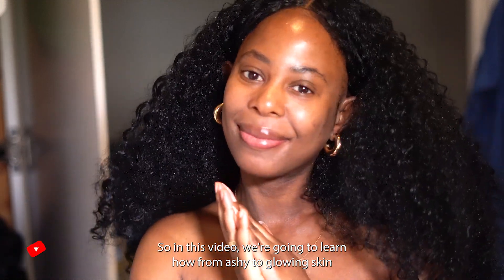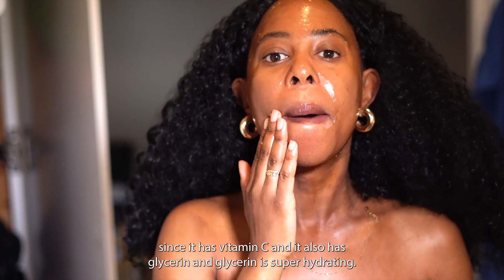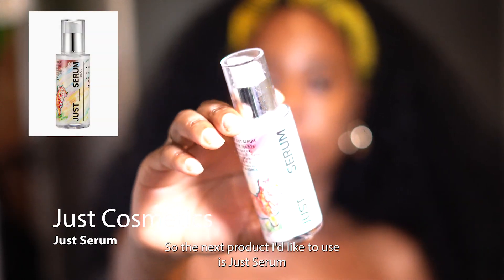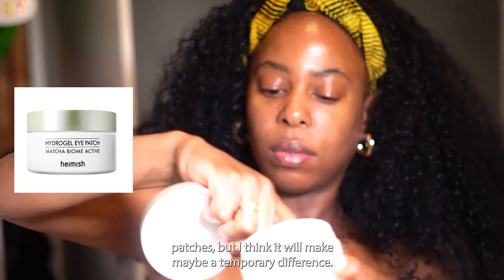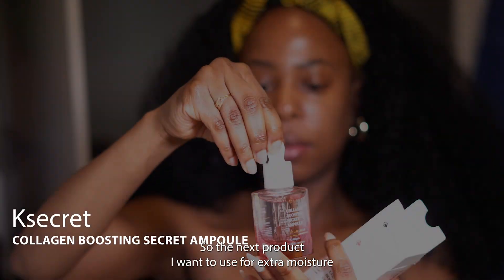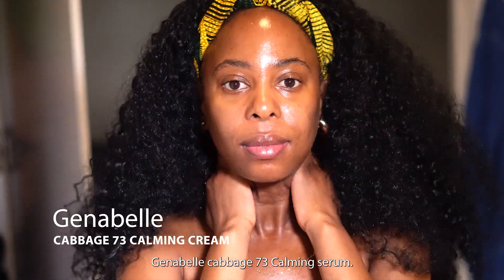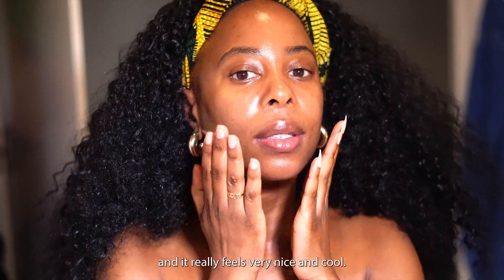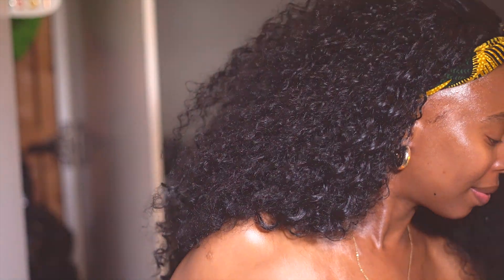Achieve Glowing Skin with Korean Skincare Products | Suitable for Melanted People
Welcome to "AfyaGlow" YouTube Channel!

In this video, I'll be sharing my favorite Korean skincare products that have helped me achieve glowing skin, even with my melanated and dry skin type. I know how challenging it can be to find products that work well for both melanated and dry skin, but these products have been game-changers for me.

I'll be covering everything from gentle exfoliator to deeply hydrating moisturizers, and even some special treatments that have worked wonders for me. I'll also be sharing some tips on how to incorporate these products into your skincare routine for maximum effectiveness.

If you're looking to achieve a healthy, radiant complexion, then this video is for you. Whether you have melanated and dry skin or just one of these skin types, these Korean skincare products are suitable for all. So sit back, relax, and let's get started on our journey to glowing skin with Korean skincare products.

AfyaGlow is a YouTube channel that presents the best and most effective videos about Lifestyle. The best and most important thing I present through each video. My videos include: Skincare Routine, Self Care, Health, Fashion and Motivation, And many more important things. You can learn a lot by watching my videos that will make your lifestyle more attractive and great. AfyaGlow videos are suitable for all ages, especially teenagers and young adults. Enjoy my videos with your friends, colleagues, and family members. I hope to create and present more outstanding videos in the future. Keep watching my other videos until We come up with more Excellent and Interesting videos. I hope that you enjoy and have a great time here.

✅Thank you for all of the support don't forget to show some love on this "AfyaGlow".

Timecodes:

00:00 - Intro
00:41 - Exfoliate
02:28 - Toning
03:30 - Serum
04:48 - Eye patches
06:59 - Collagen boosting ampoule
07:55 - Vitamin C ampoule
09:08 - Moisturizer
10:06 - Sunscreen

[PRODUCTS]

Exfoliator: Jumiso, Fruity Barrier Mask
Toner: Torriden, Dive in toner
Serum: Just Cosmetics, Just Serum
Eye patches: Heimish hydrogel eye patch
Serum: KSecret, COLLAGEN BOOSTING SECRET AMPOULE
Vitamin C ampule: Vegreen Vitamin C ampoule
Moisturizer: GENABELLE CABBAGE 73 CALMING CREAM
Sunscreen: Ksecret COLLAGEN BOOSTING SECRET SUN LOTION